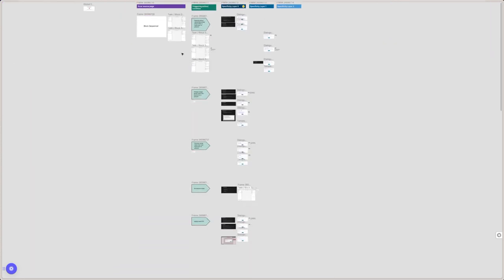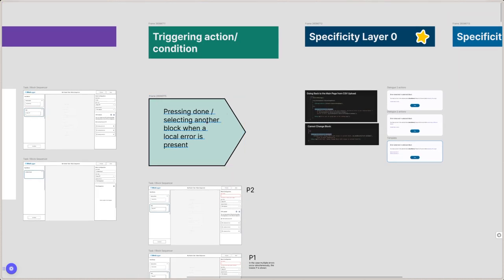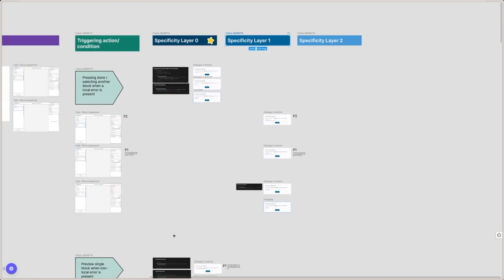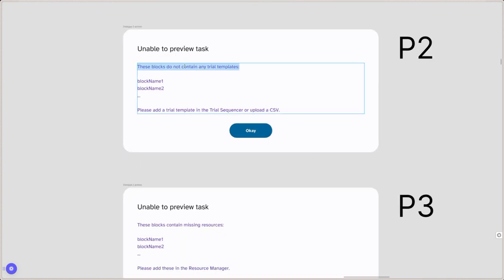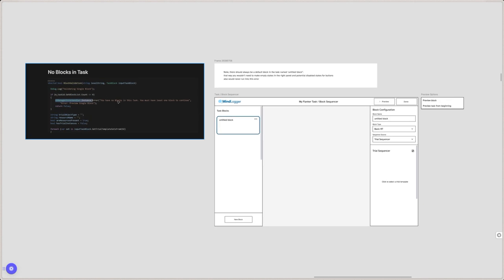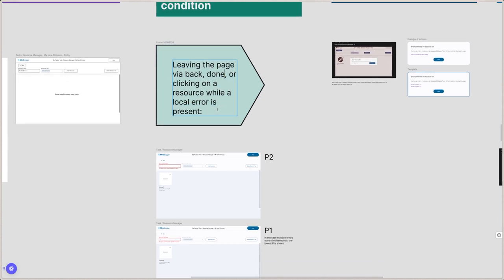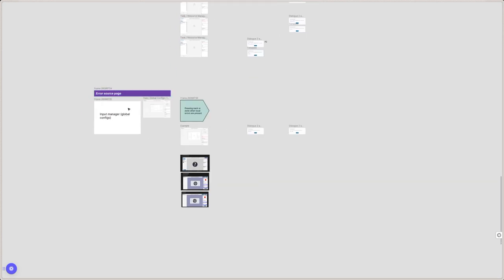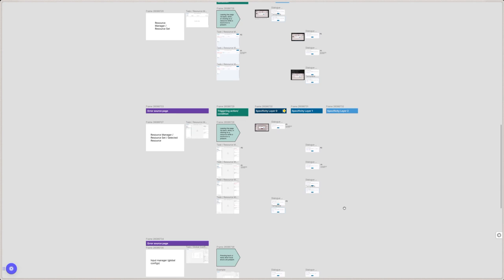error system update